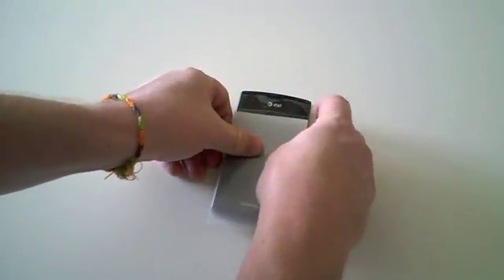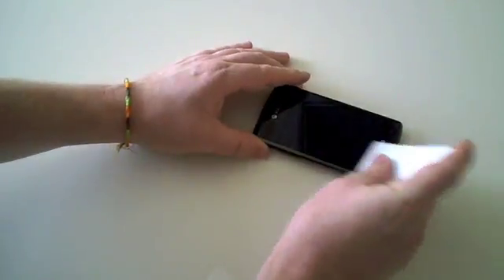Samsung Captivate ClearSuit Application Instructions